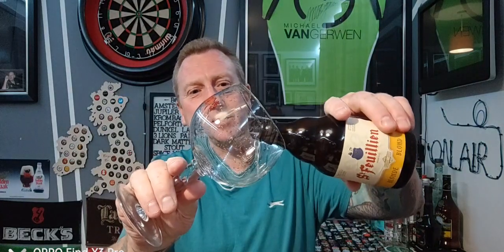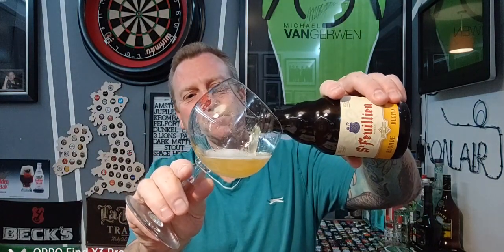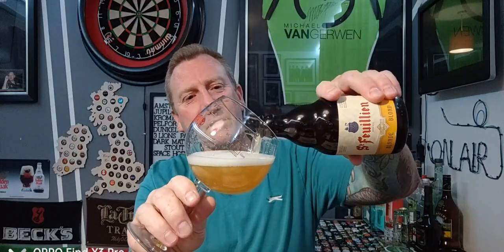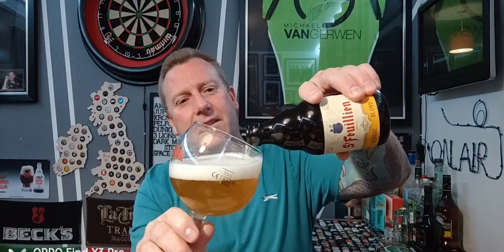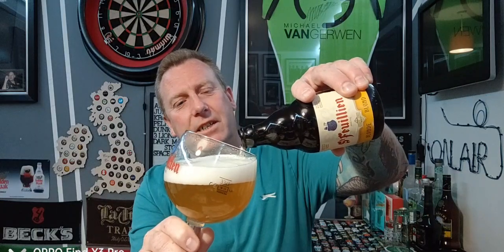St feullien blonde 7.5% - Brasserie st feullien - review No. 722